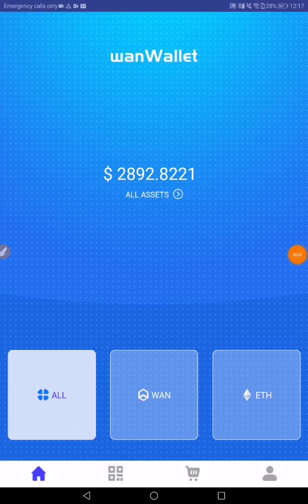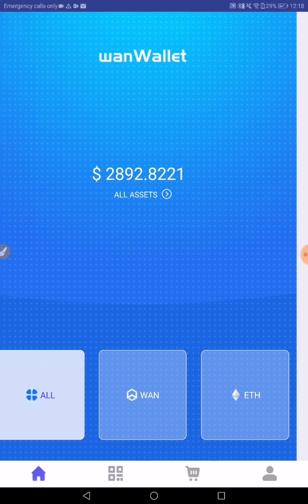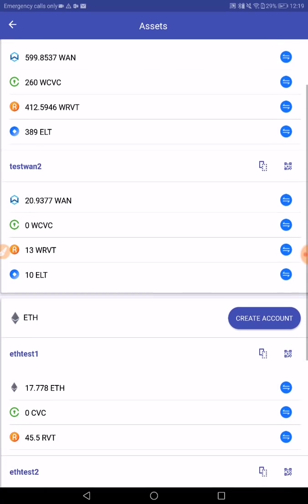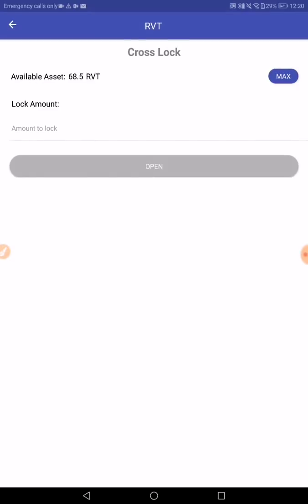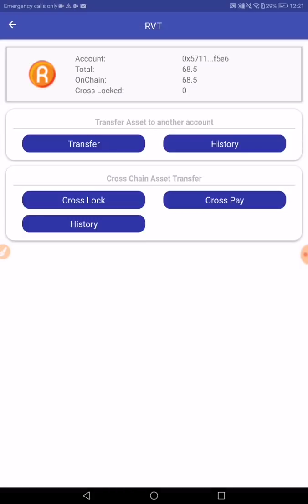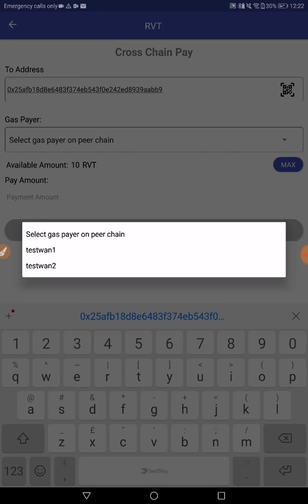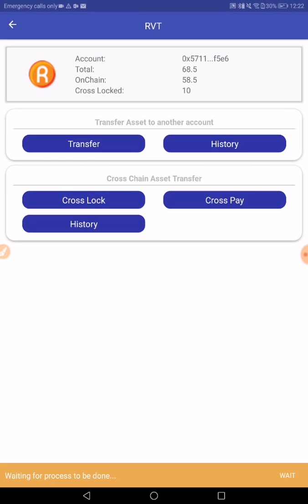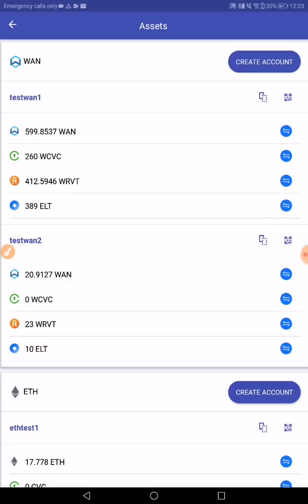Demo of Wanchain's Cross-Chain Mobile Wallet Prototype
Wanchain, Telefonica's ElevenPaths, Civic, and Rivetz demonstrated this mobile wallet prototype at 4YFN of Mobile World Congress in Barcelona on February 25, 2019.